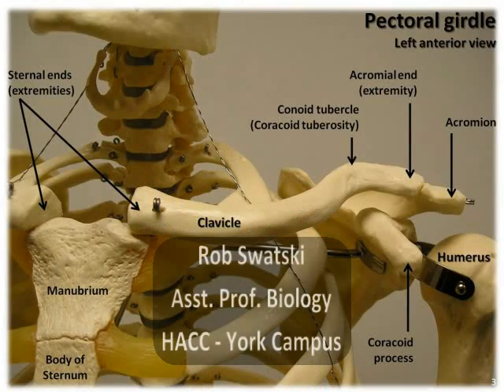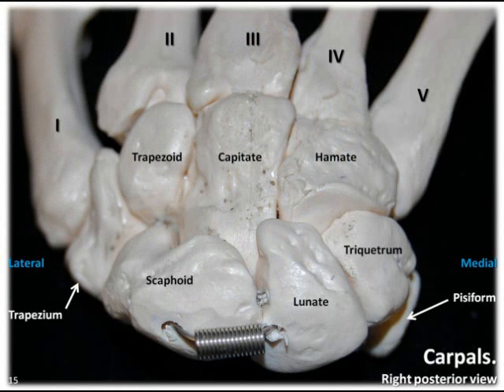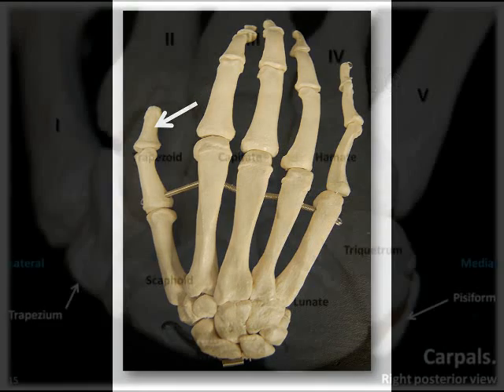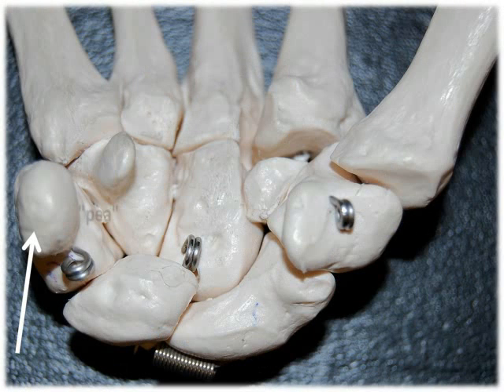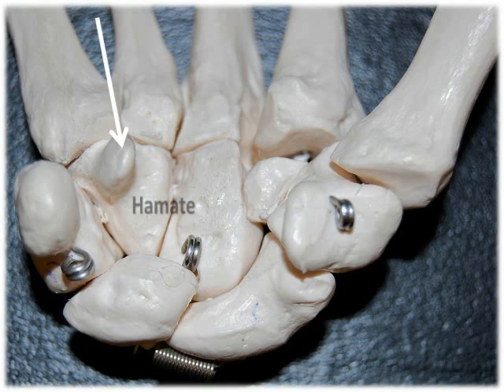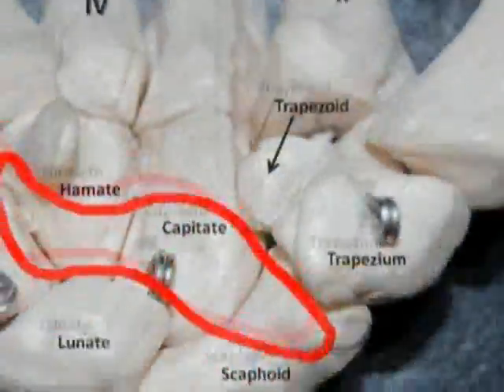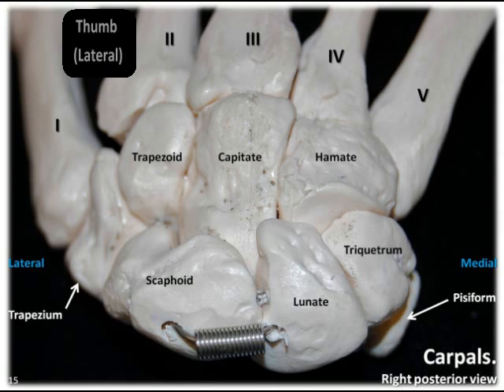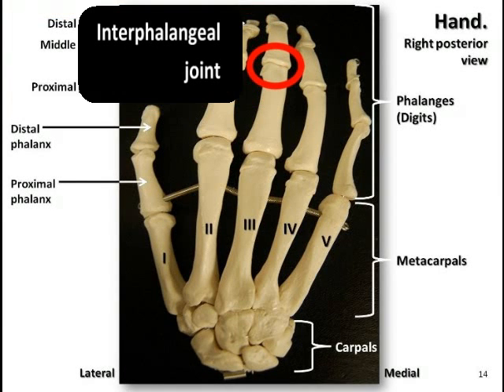Bones of the Hand The Appendicular Skeleton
Download complete Appendicular Skeleton PDF file